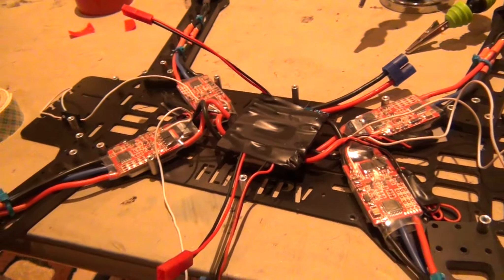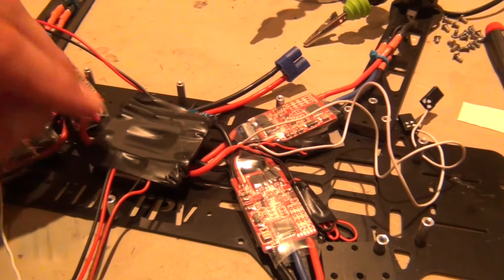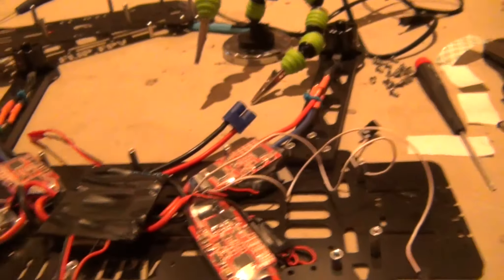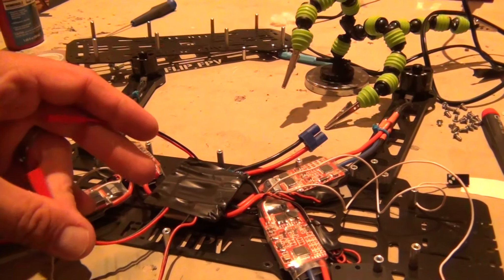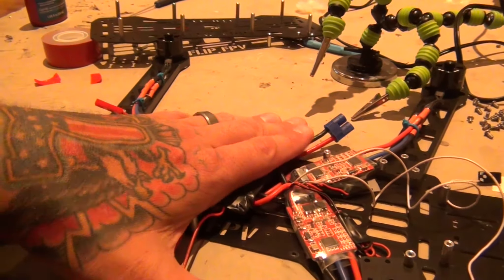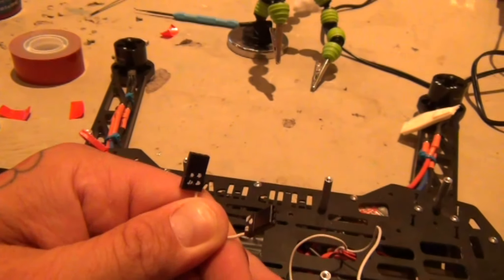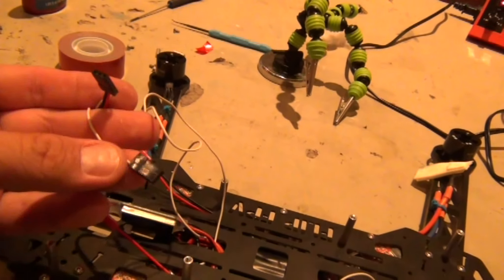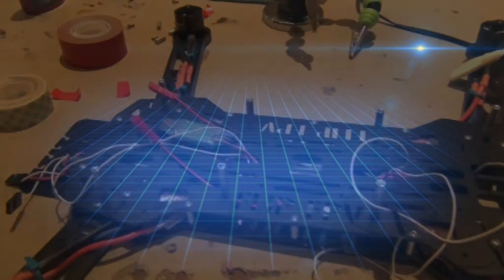FLIP fpv quad build: pt 4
Wrapping up the distribution board and installing our top plate